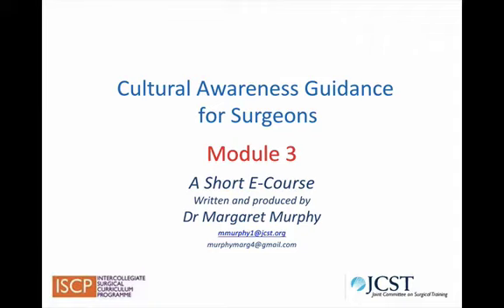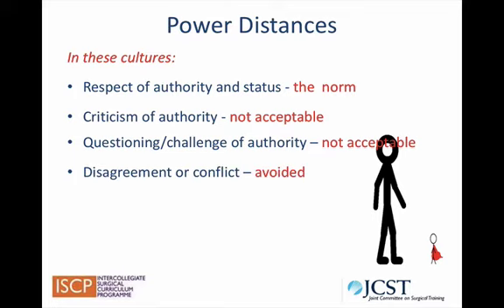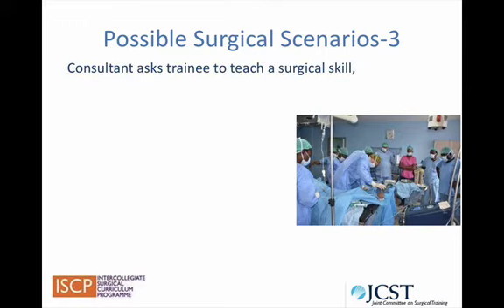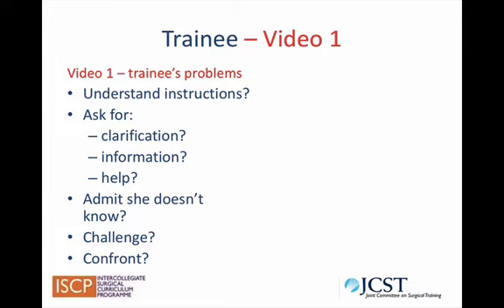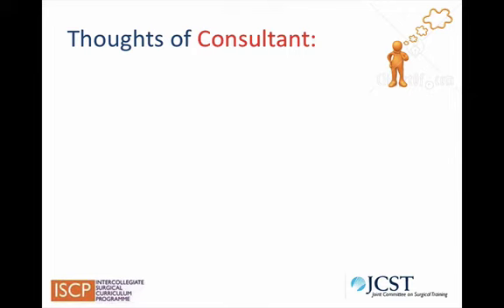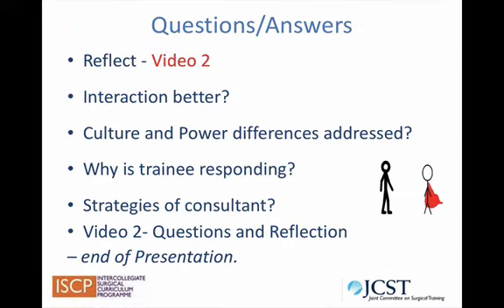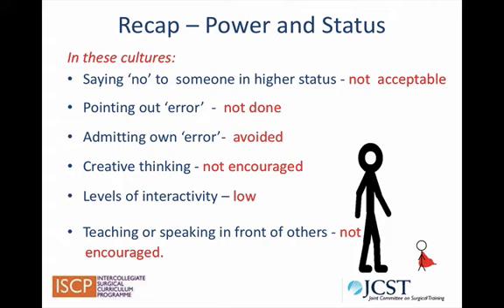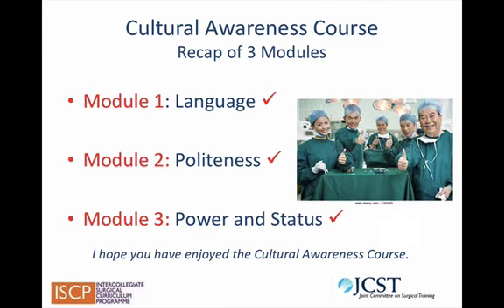Cultural Awareness for Surgeons Module 3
Cultural Awareness for Surgeons Module 3: Power and Status
Guidance on how cultures react differently to power and status and tips on how to address those differences in positive ways in surgical practice.

Cultural awareness is now a required part of surgical training. This short eCourse gives instruction and guidance on cultural difference and its impact on surgeons and patients. If not addressed, cultural difference may lead to problems in surgery, due to a lack of understanding. Culturally different others could include work colleagues, patients or any member of the public. With embedded videos, this short eCourse gives advice and tips on how to work harmoniously with those from different cultural backgrounds. Completion of the course should help improve work place practice and provide better training for all. The eCourse comprises three interactive Modules, each one taking around 35 – 45 minutes to complete. CPD points are available for each Module